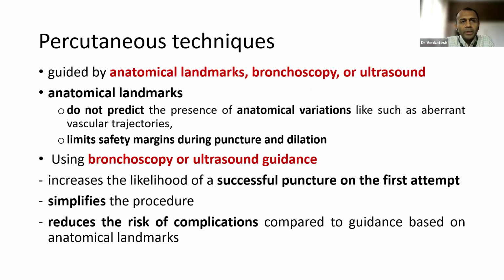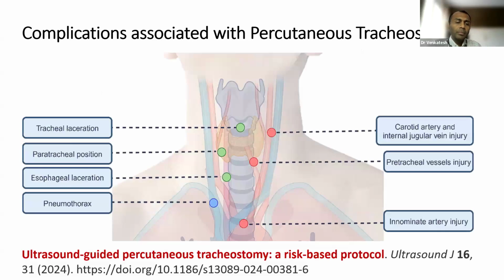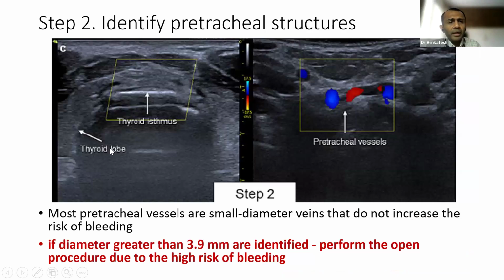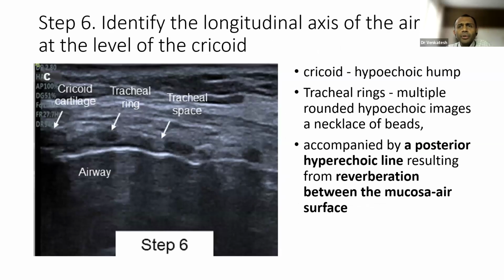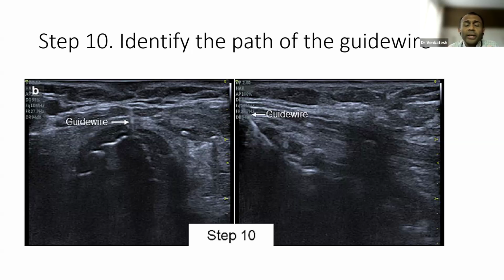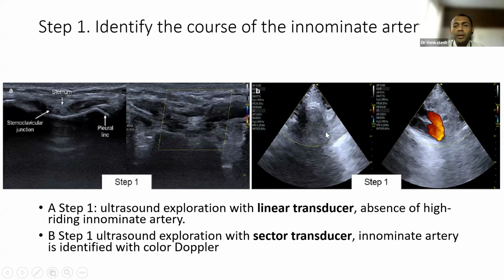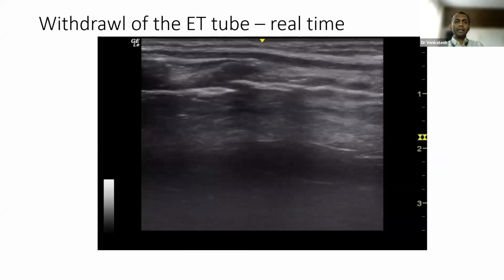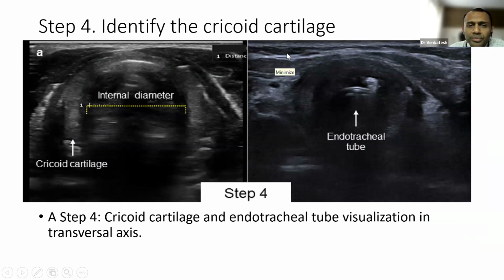Ultrasound Guidance for Tracheostomy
Sunday Breakfast TEE Session & Critical Care Echocardiography Classes
- Under - Forum of Cardiac Anaesthesiologists (IACTA, Bangalore Chapter)
- Indian Association of Cardiovascular- Thoracic Surgeons (IACTS)
- Indian College of Anaesthesiologists (ICA)
- Indian Society of Critical Care Medicine (ISCCM, Bangalore Chapter)
Timing:- Every Sunday between 9am- 10am (IST)